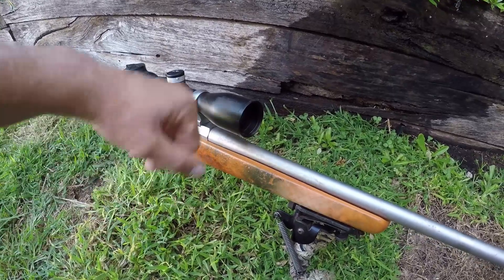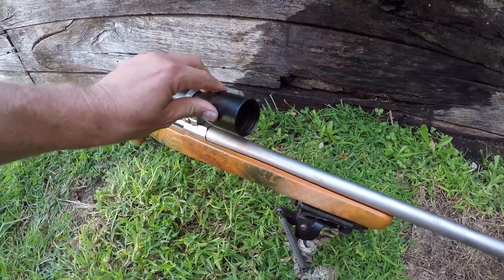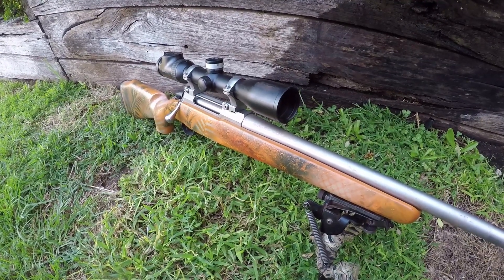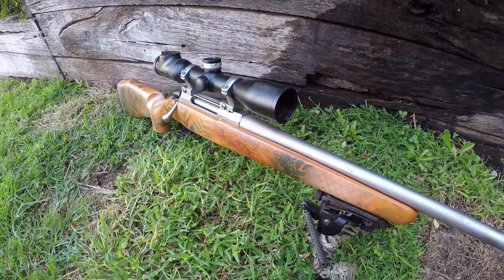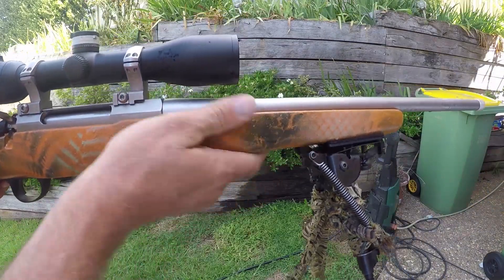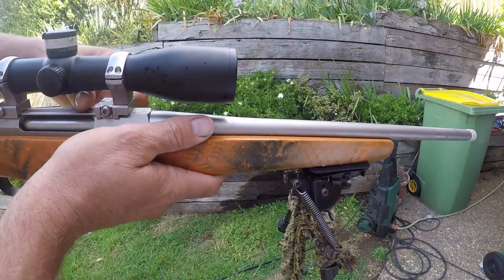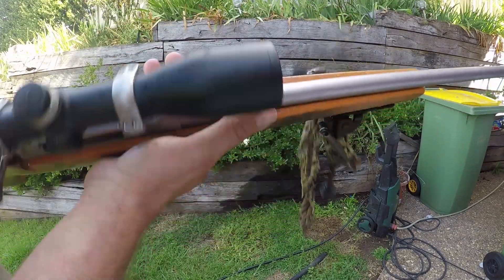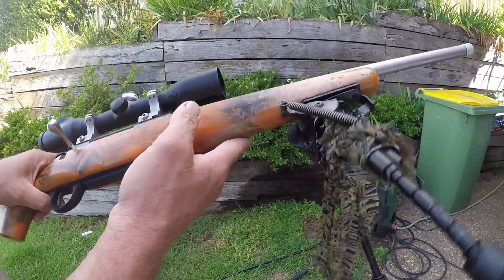Tikka tough- Senator Carbon Fibre stock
Senator stocks are super light and super tough. Finished in a 2 pack paint custom finish, they are designed for the serious hunter. All hand made and hand crafted. weigh approximately 650grams
our details are on Facebook